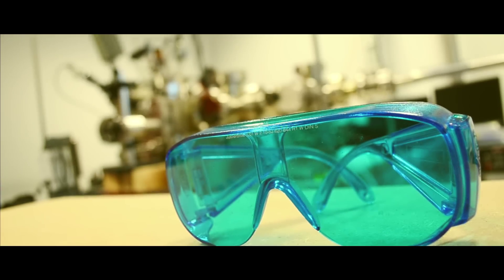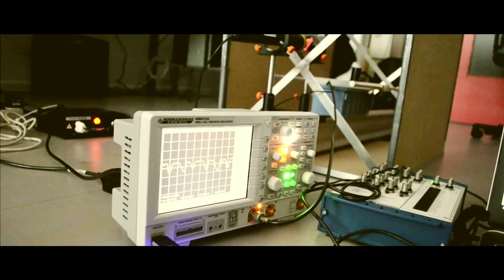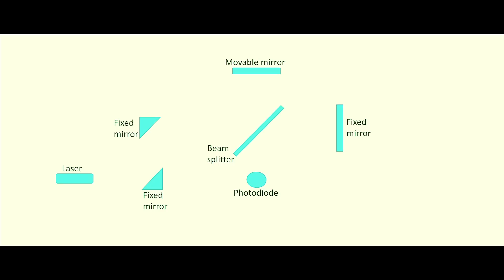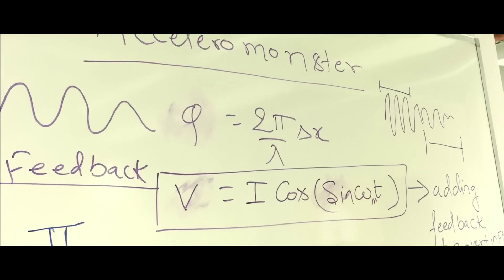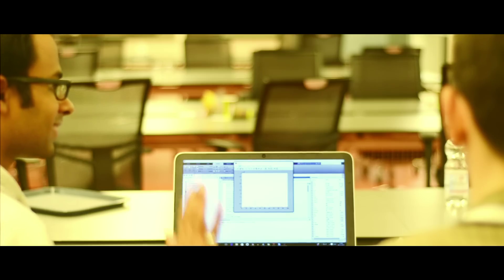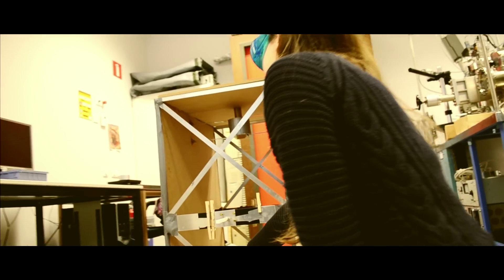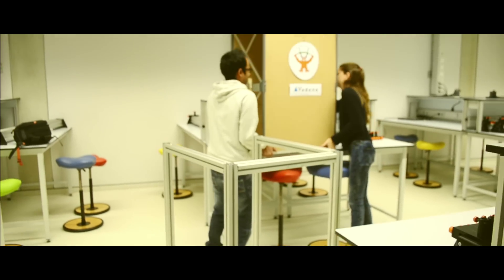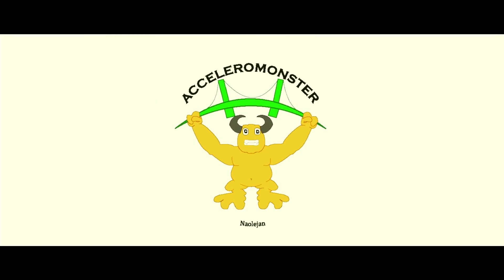Acceleromonster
A group of Advanced Technology student at University of Twente developed an accelerometer which can measure nano-scale vibrations. It works on Principle of Laser Interferometry.
Direction and Editing- Ankit Anand
Cinematography- Shreyo Baksi